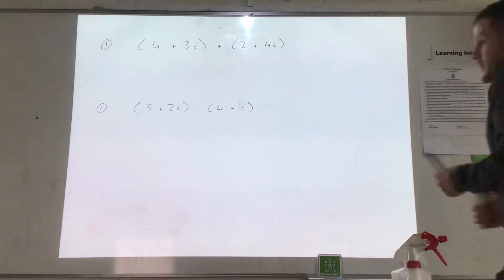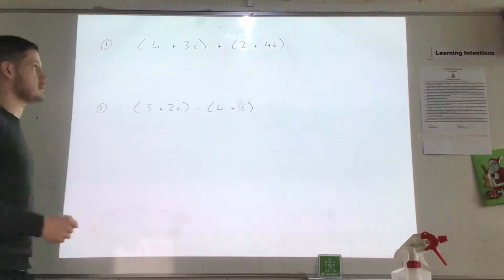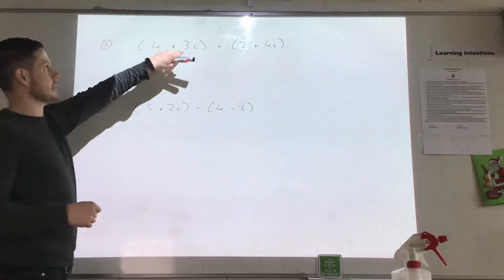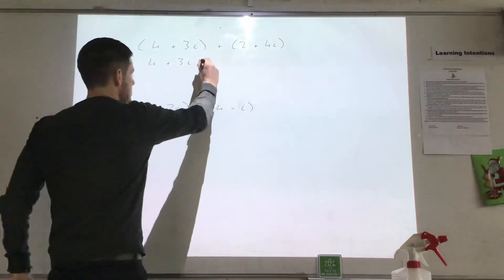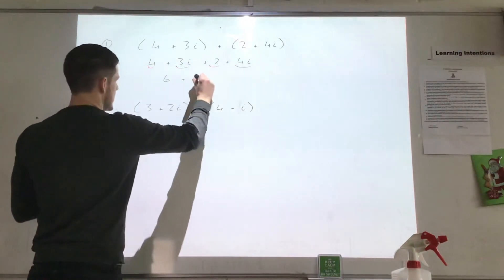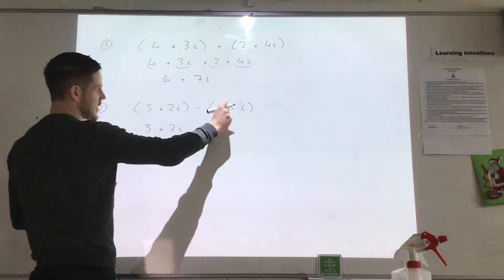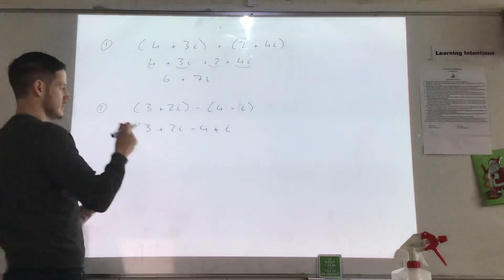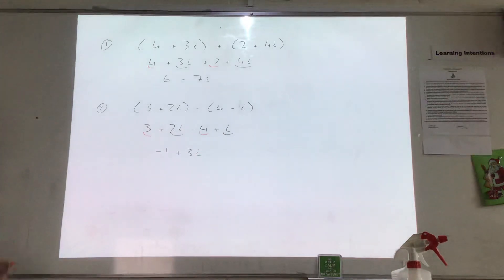Adding complex numbers